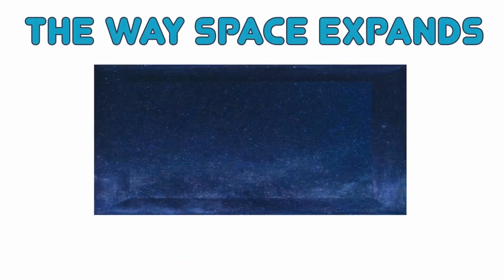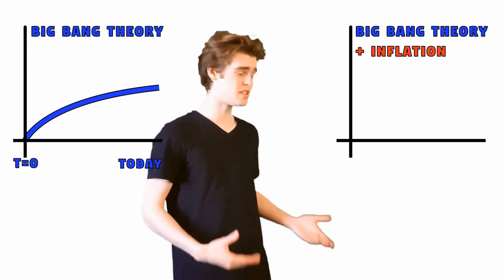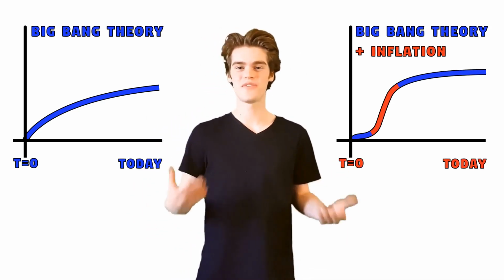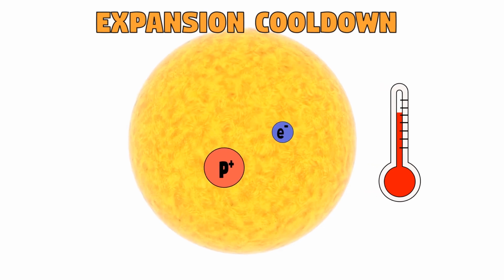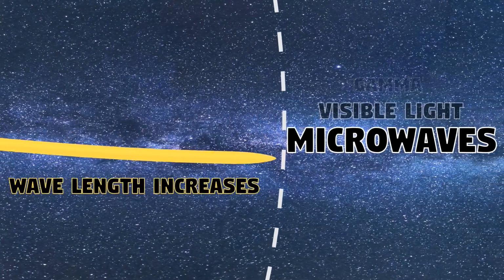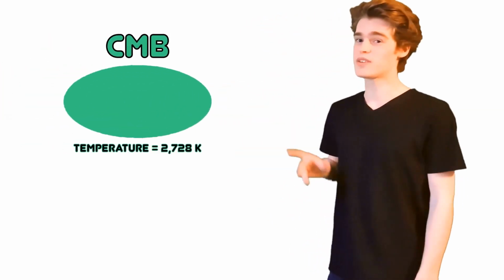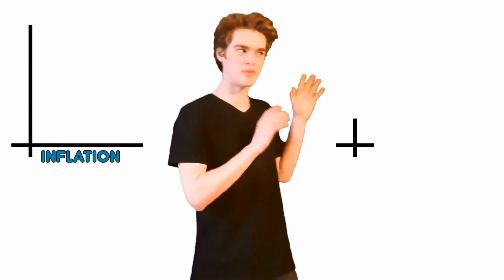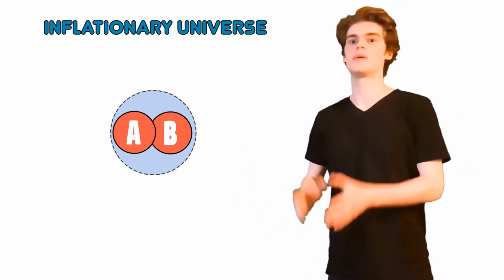Explaining Cosmic Inflation! - Young Breakthrough Challenge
My submission for the Young Breakthrough Challenge 2019.

The theory of cosmic inflation is a particularly hard topic to understand for secondary school students. Today, the theory of inflation is only presented on an university level, where a wide knowledge of the history of our universe, (particle) physics and mathematics are required to fully understand it. How could such an interesting and informative theory be left out for students of my age? I have been exploring the theory of inflation for a full year. Shareing it with people of my age at an understandable level felt like the right thing to do.